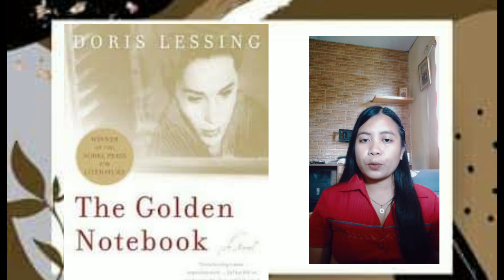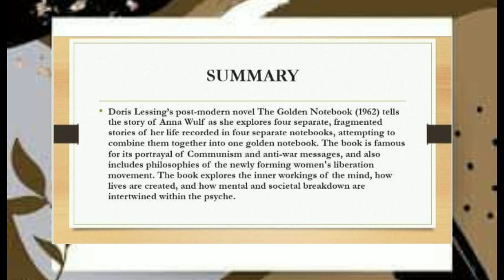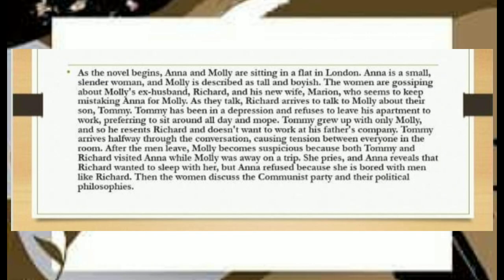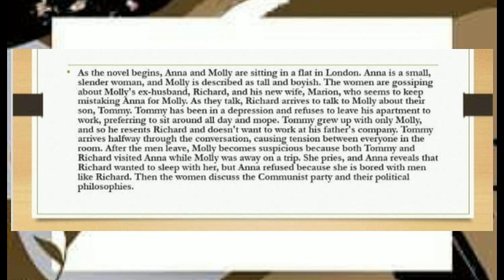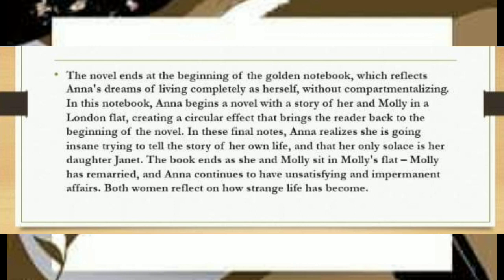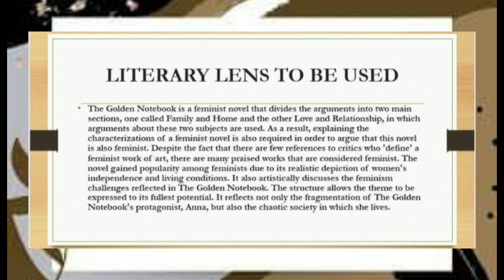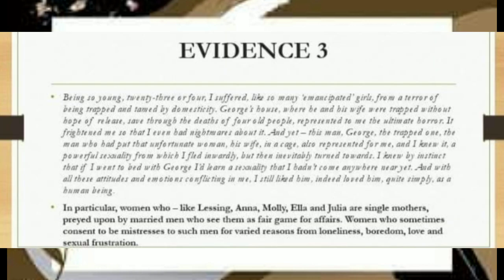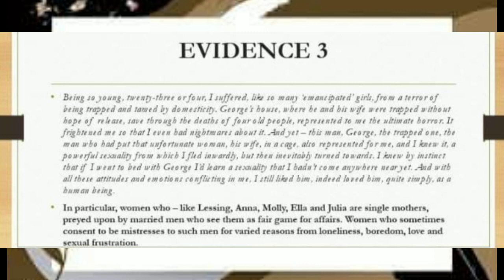ORDANIZA LIT316 Final Requirement